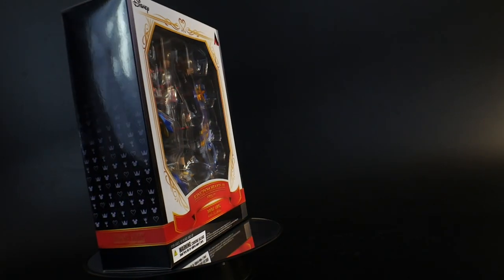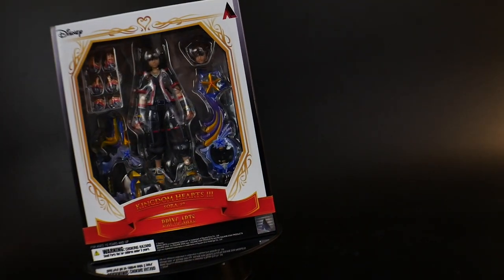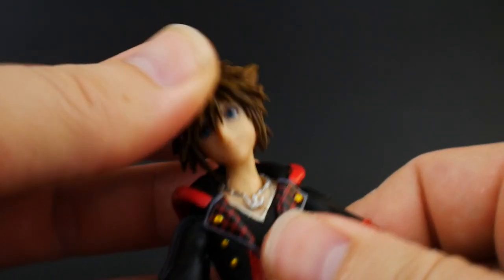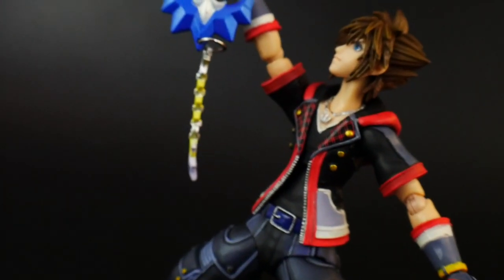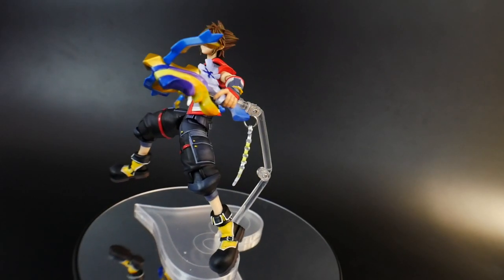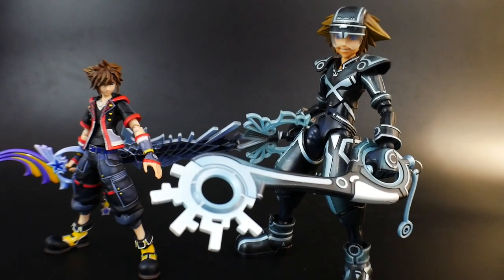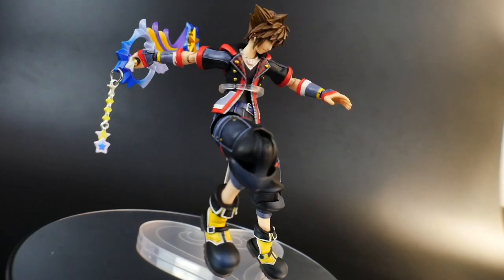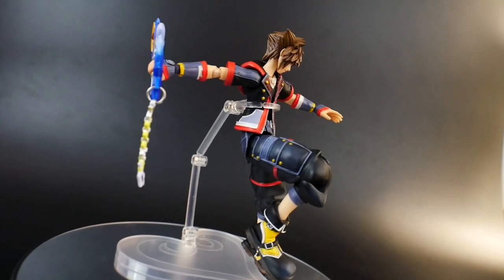Bring Arts: Sora (Shooting Star Keyblade) Kingdom Hearts 3 Review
Song: Dearly Beloved Sad Metal Dubstep Remix
Artist: FBS Anime Music